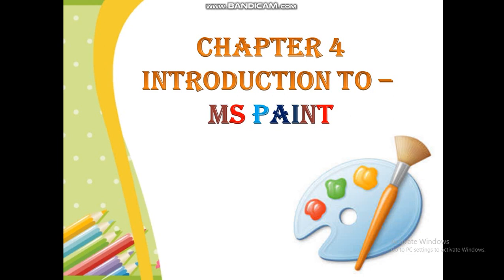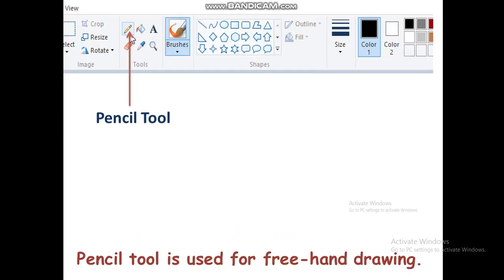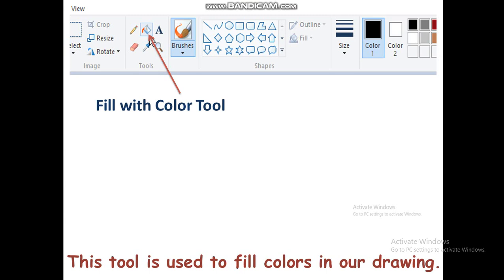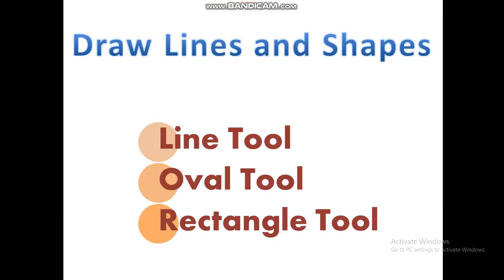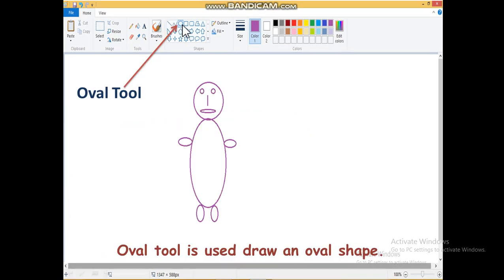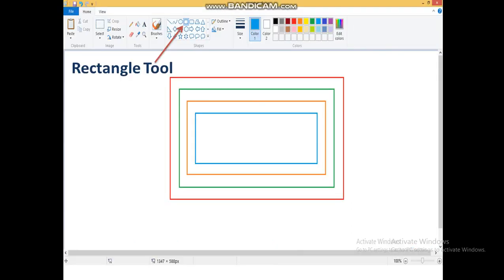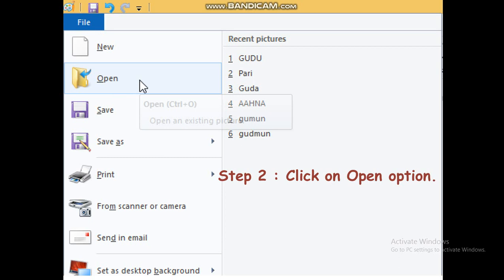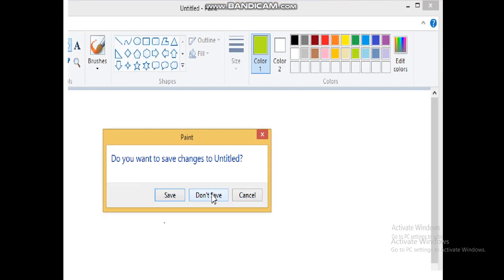Class 2 MS Paint (Tools) video 1